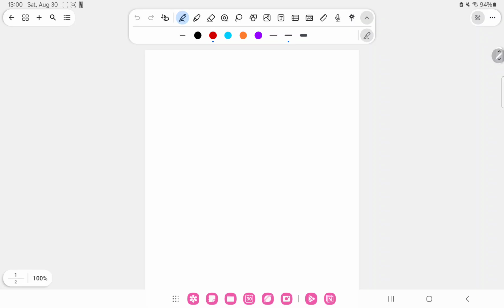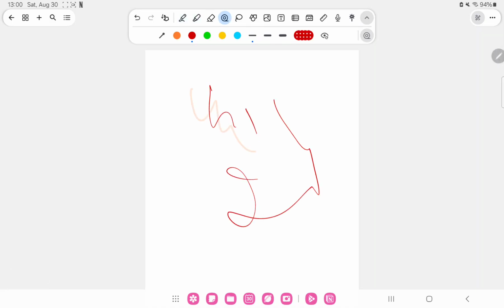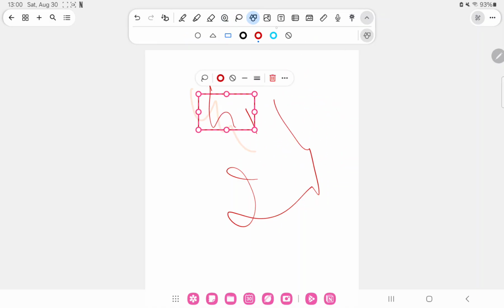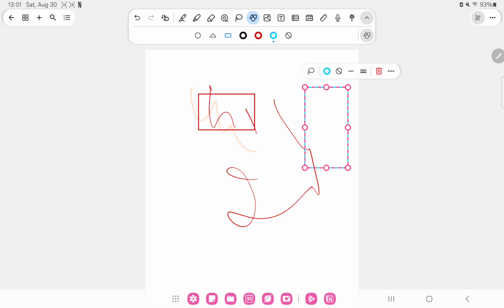How to create a new note on Notewise?